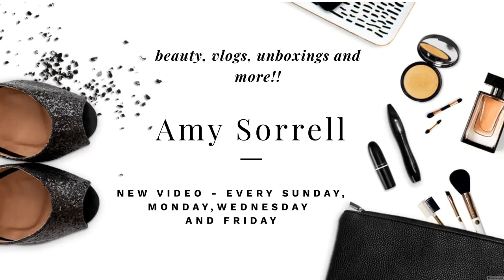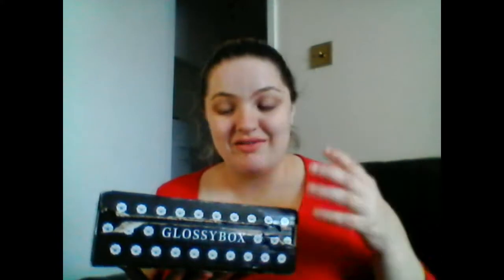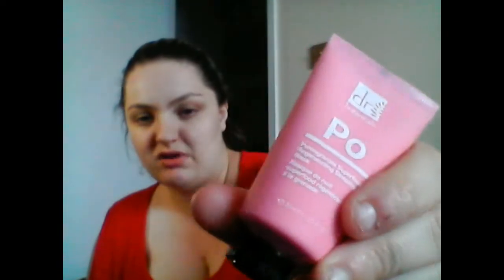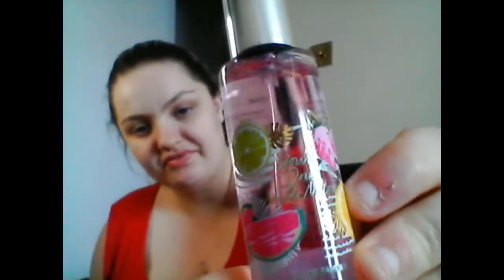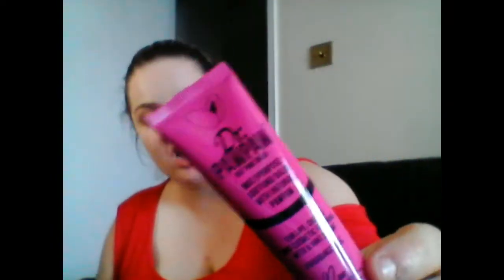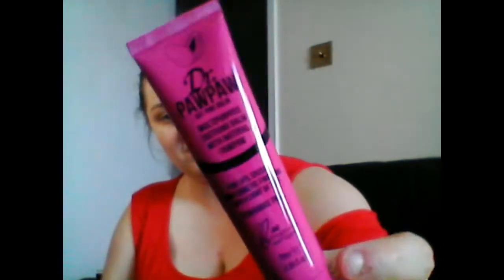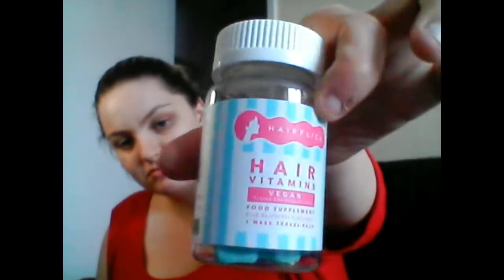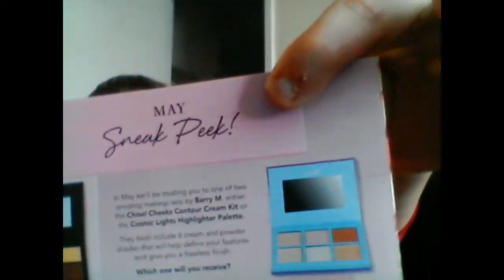GlossyBox April 2019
Enjoy this month's GlossyBox some amazing products and amazing value for money too. If you would like one yourself click my link to get a % of your first box.